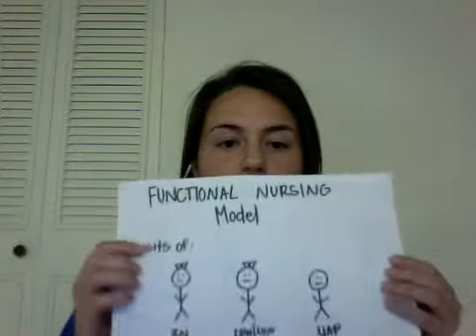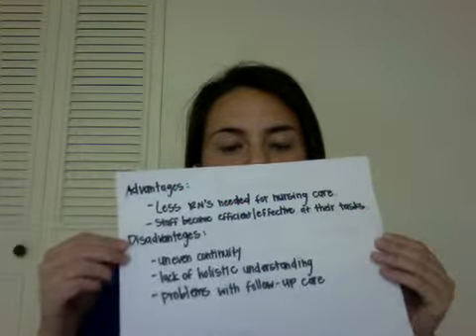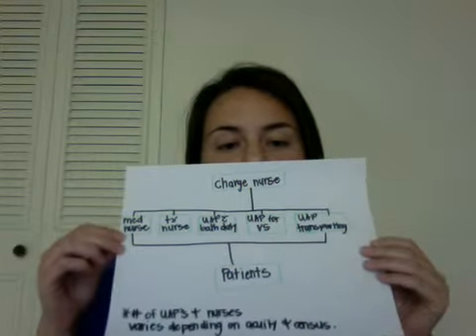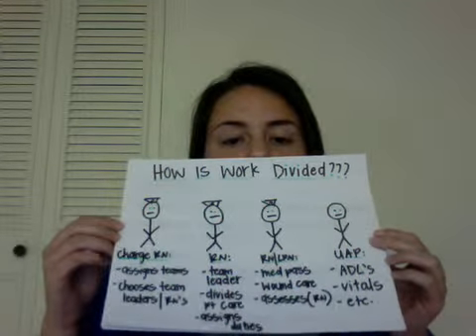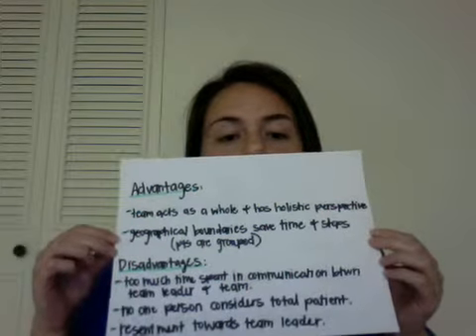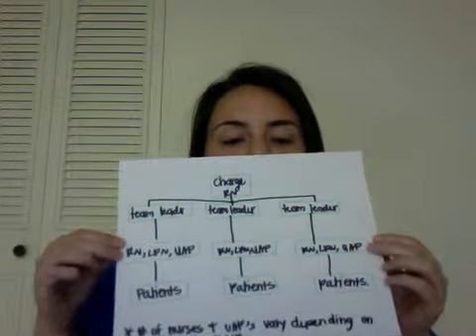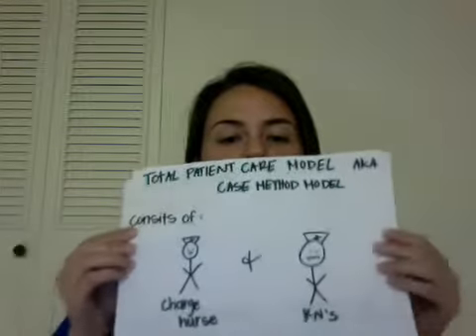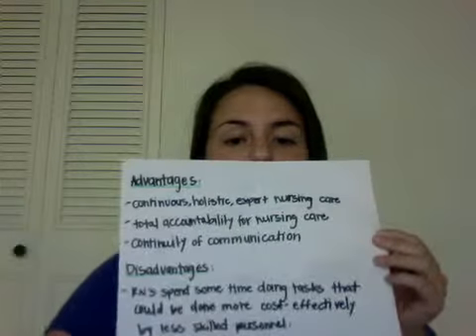Webcam video from December 14, 2013 9:57 PM